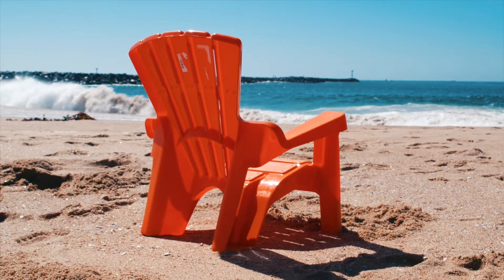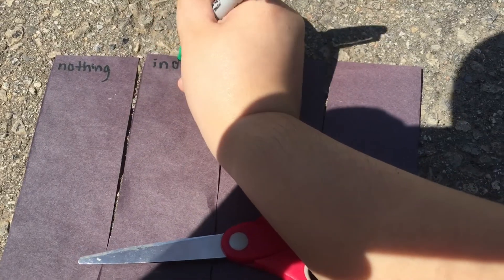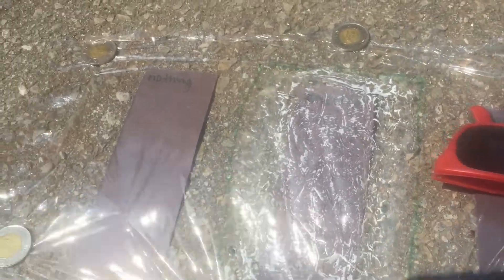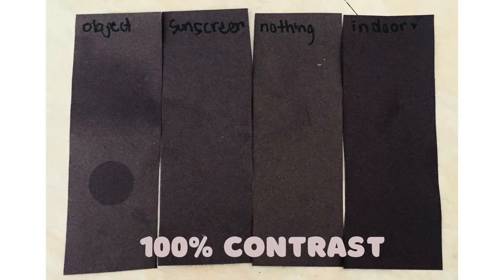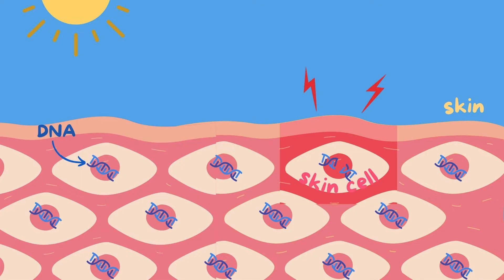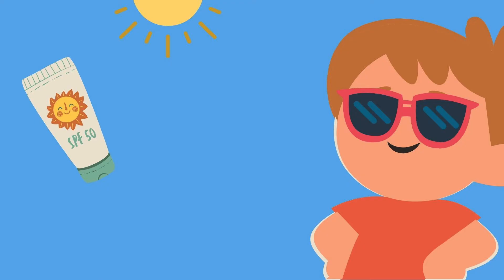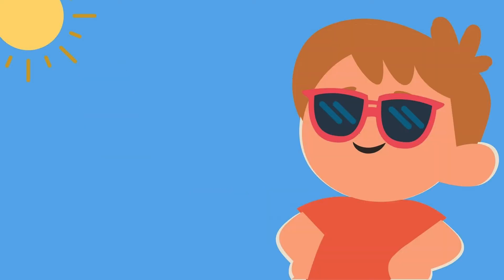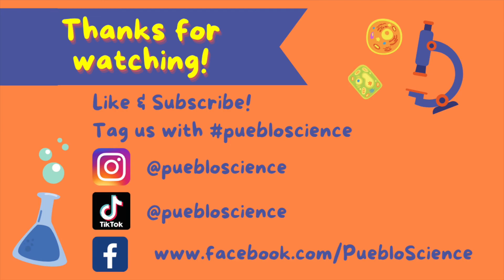Sunscreen Science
In today’s experiment we have one of our volunteers, Tiffany, show us how sunscreen and the melanin pigment protects us from the sun’s harmful UV rays. UV rays emitted by the sun can cause DNA damage  in our skin cells, or cause the breakdown of chemicals used to colour paper. Sunscreen and melanin can protect us by either absorbing the UV rays or reflecting them off so they can’t do any damage. For this experiment, you will need scissors, sunglasses (optional), some small solid objects, tape, a heavy weight, a large piece of plastic wrap, a marker, 1 piece of black construction paper, sunscreen, and a sunny day. You can skip ahead to 0:36 to jump right into the experiment.